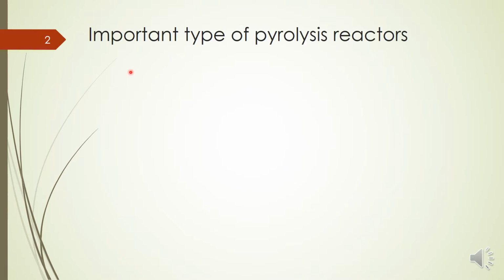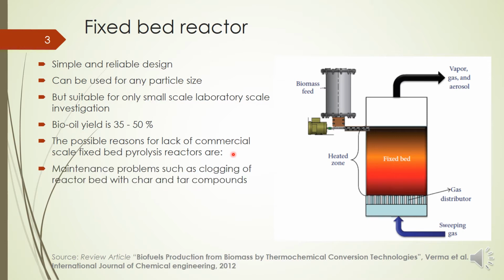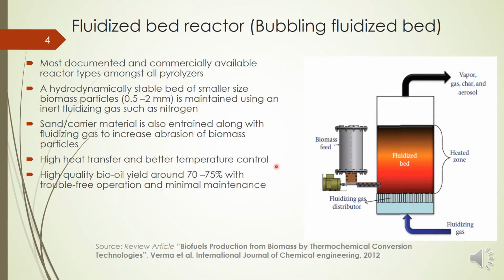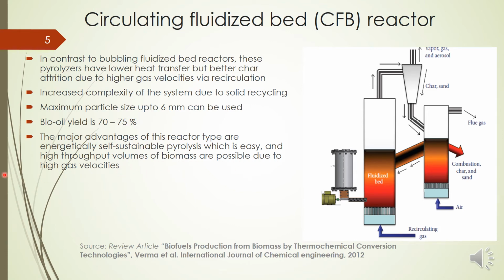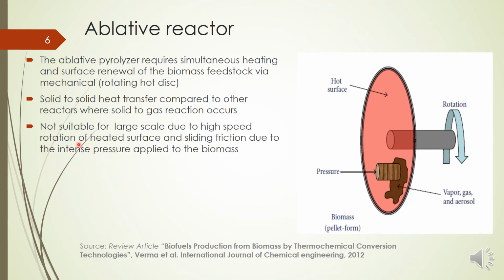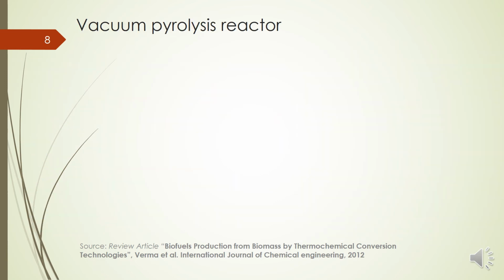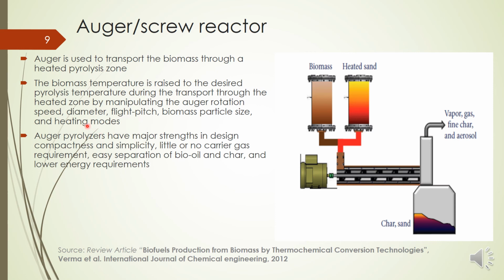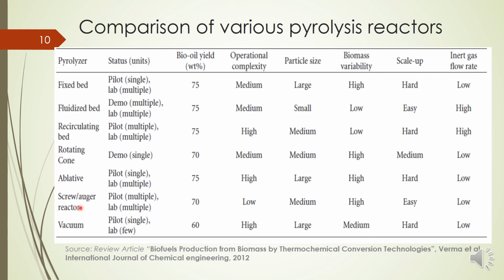Bioenergy Technologies: Pyrolysis reactors#bioenergy#pyrolysis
This session discuss different type of pyrolysis reactors and their relative merits and demerits